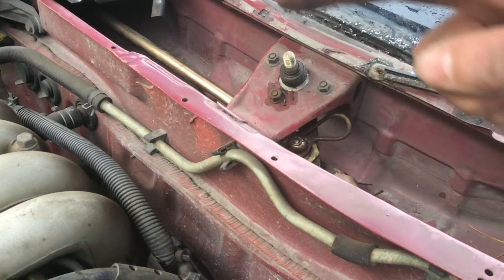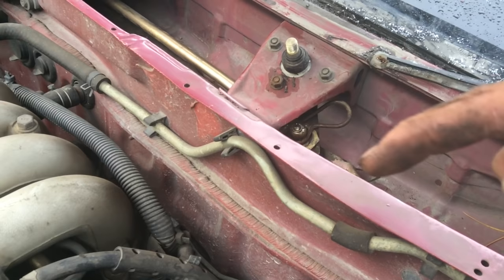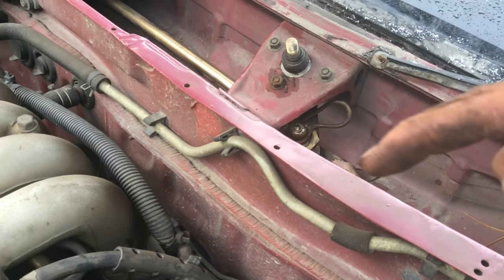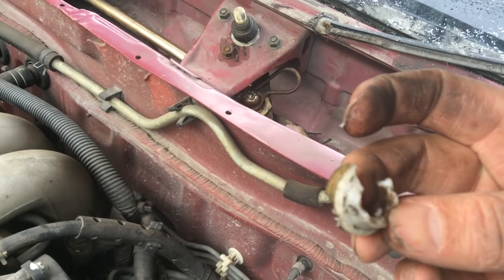Wiper arm linkage quick fix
Wiper linkage bushing failed, quick fix method for DIY persons.